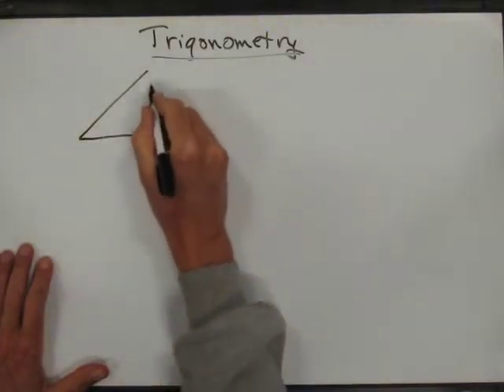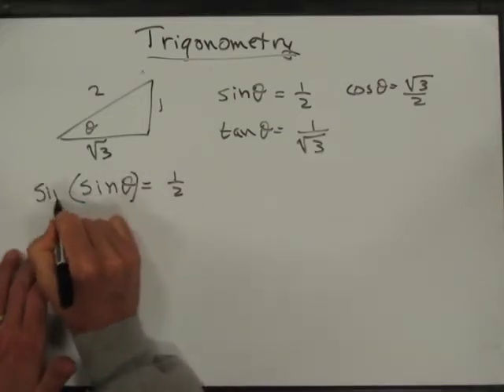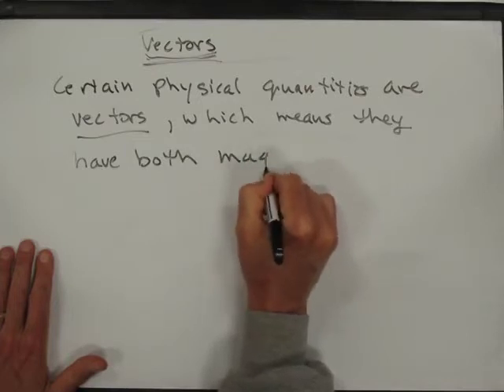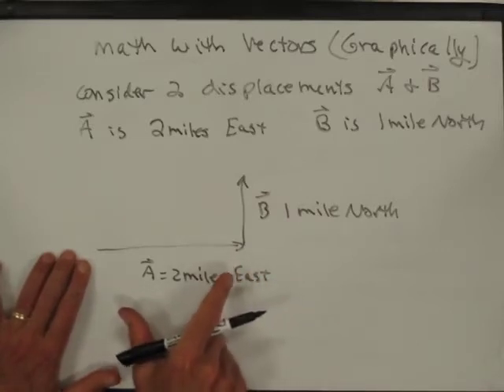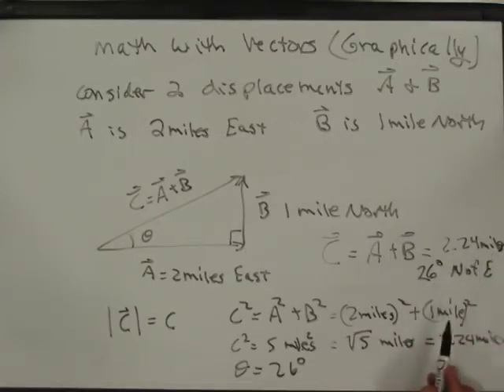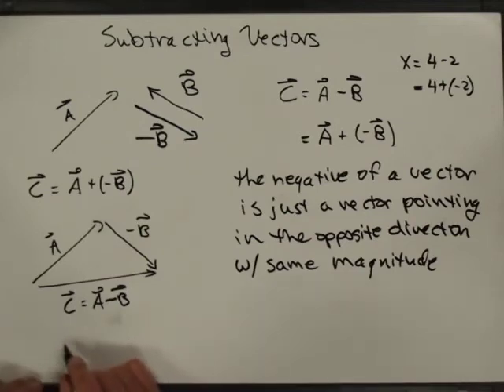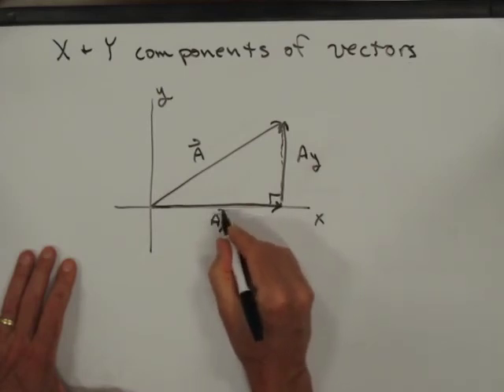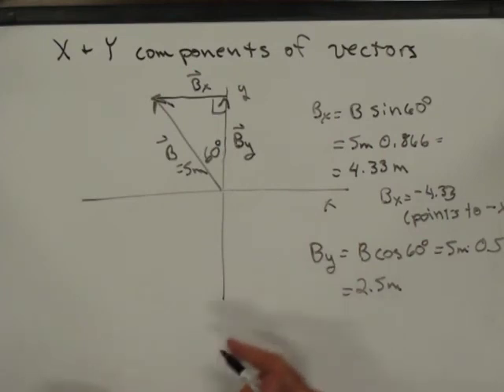Chapter 3 2D Kinematics Part 1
Introduction, Vectors and trigonometry